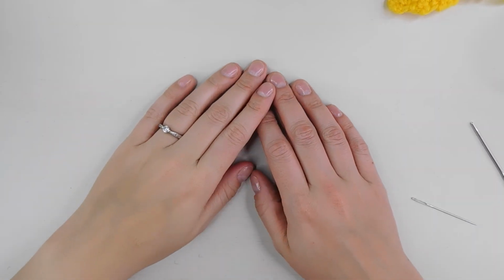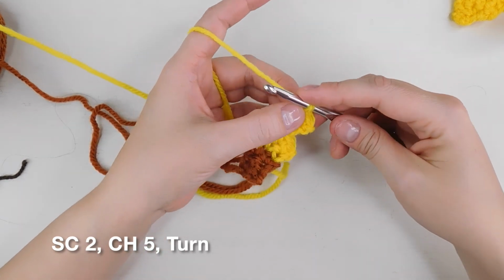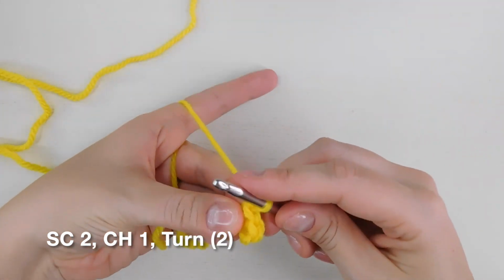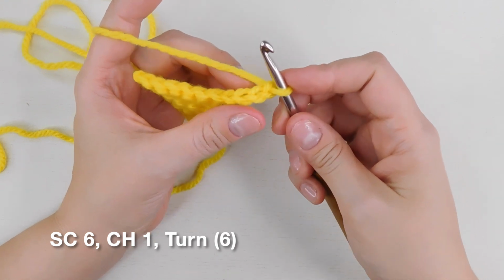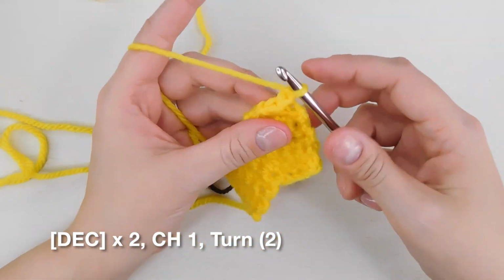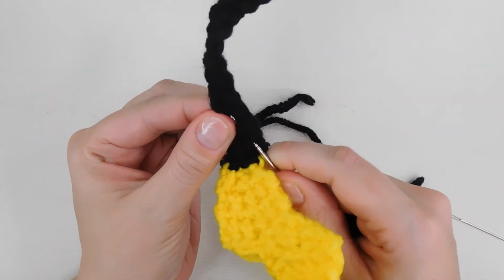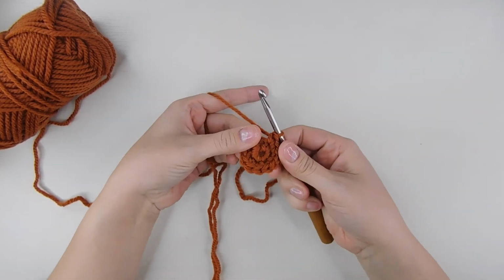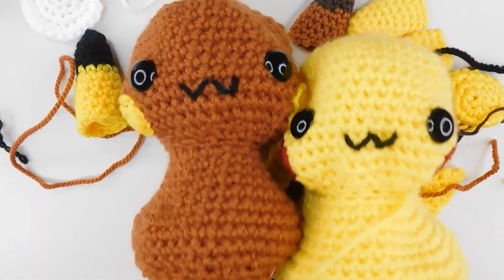Reversible Crochet Pikachu & Raichu Plushie (Part 4/5: Tails)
for more patterns and tutorials!